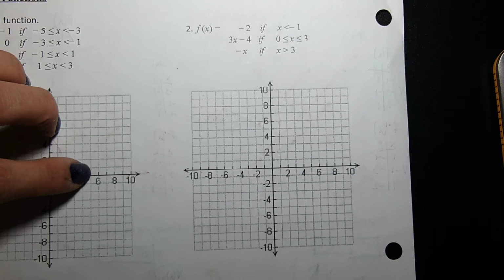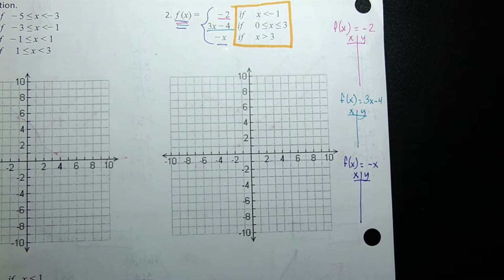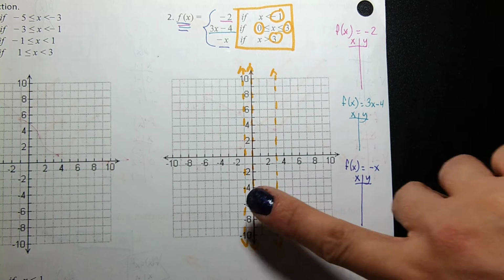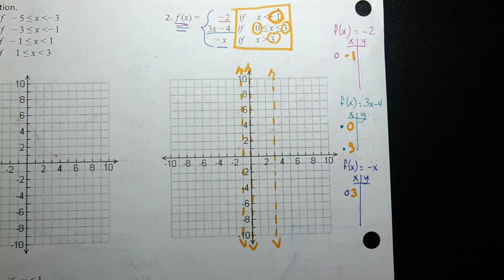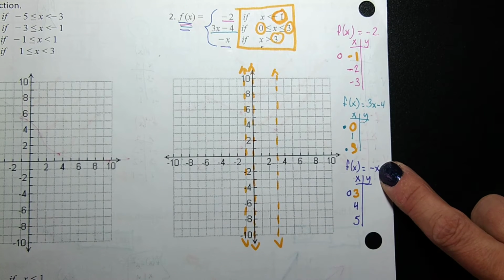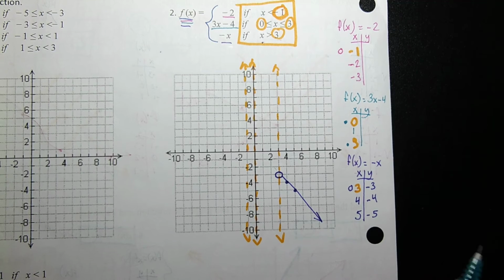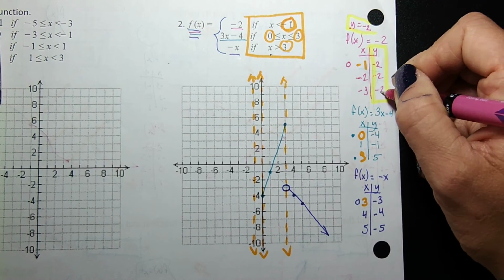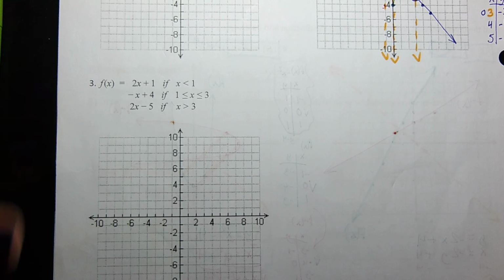AU2 Guided Practice Last Page Part 1